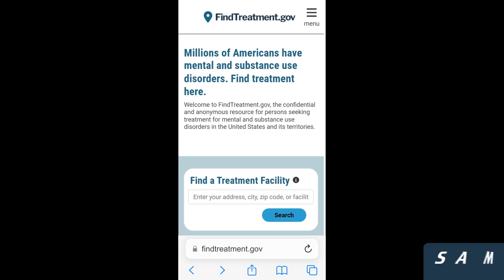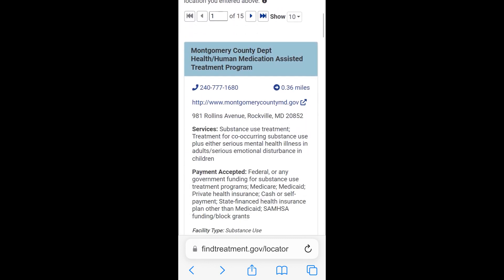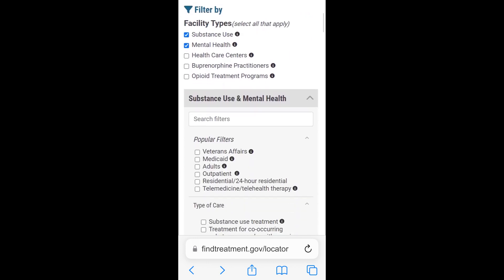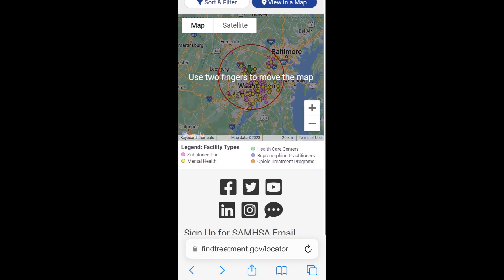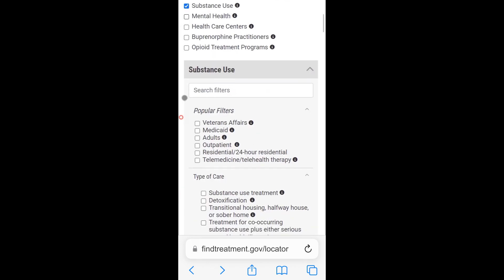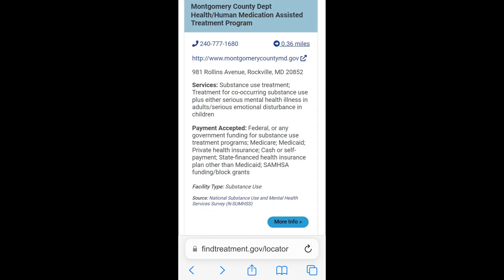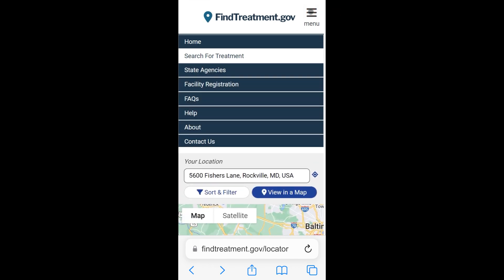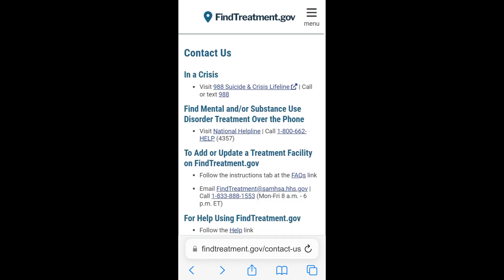FindTreatment.gov Overview (Mobile) - FindTreatment.gov Tutorial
An overview of the key features of FindTreatment.gov, such as searching for treatment and filtering search results.